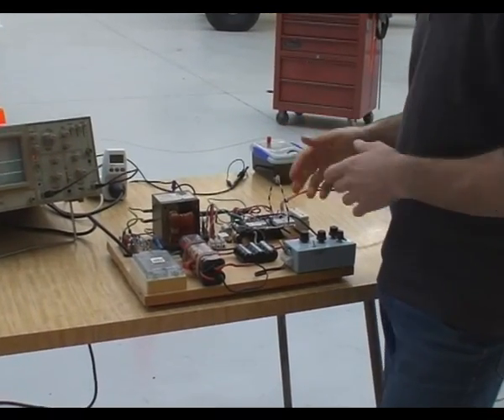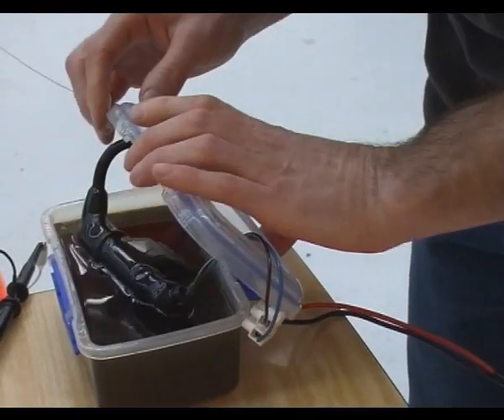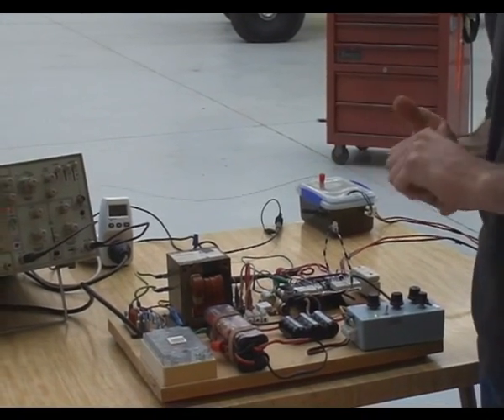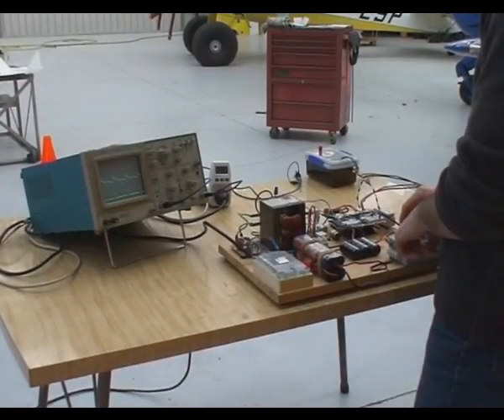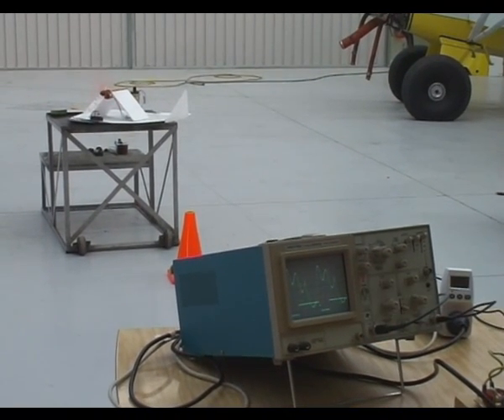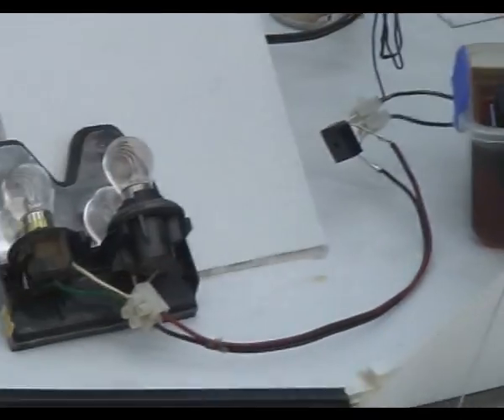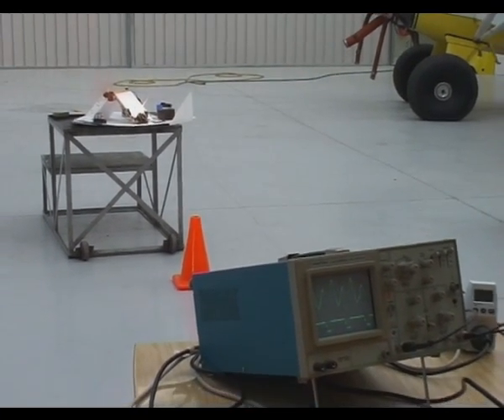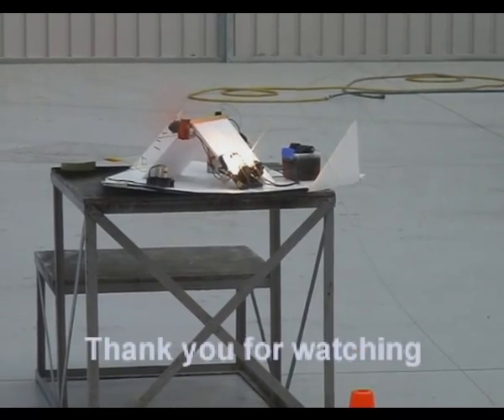Resonance Single Wire Power Transmission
Approximately 60 watts of power transmitted through a single stainless steel wire (non-earth return) to power a dc motor then added 2-12v lights. Functional system consists of a function generator with pulse width modulation, 60v power supply, 4 parallel IGBT's, an automotive ignition coil in an oil bath (it is not designed to handle the 60v but does so in an oil bath). The recieving end also utilizes an ignition coil to step the voltage down then a bridge rectifier. There is an aluminum plate attached to the + of the LV coil winding. The plate is not necessary but increases the output power.